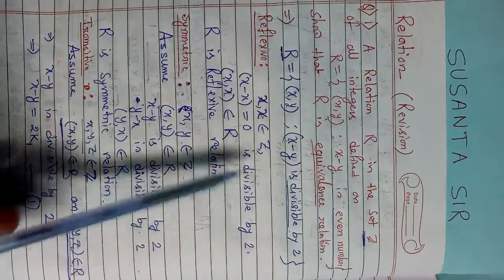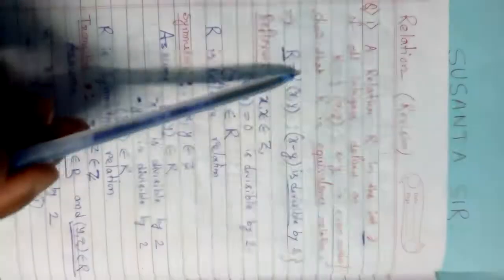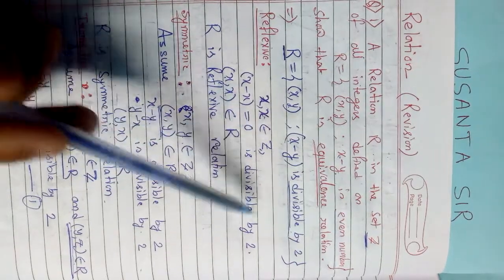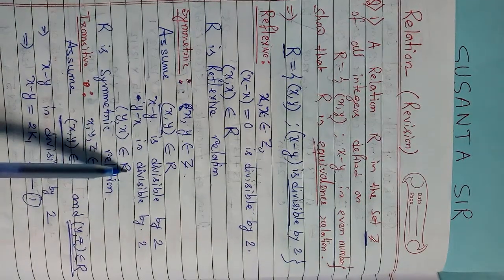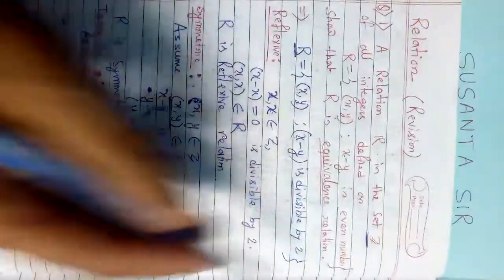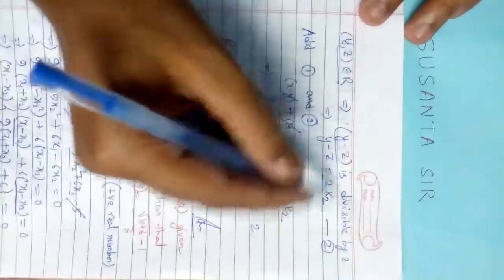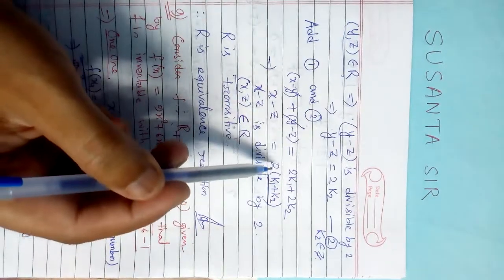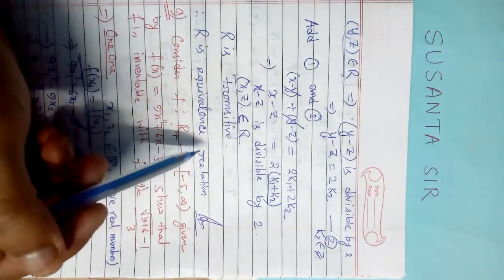Relations / CLASS XII / SUSANTA DAS / MATHEMATICS